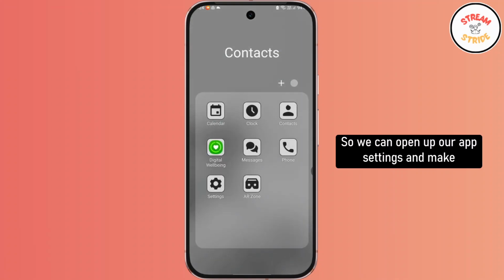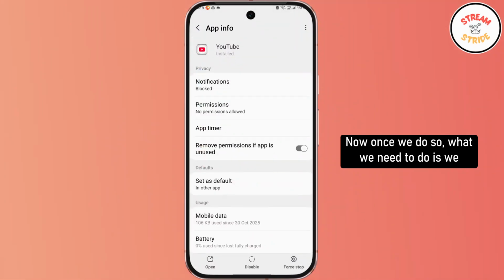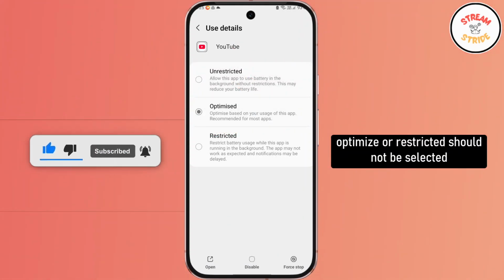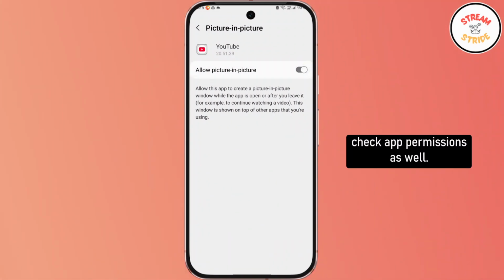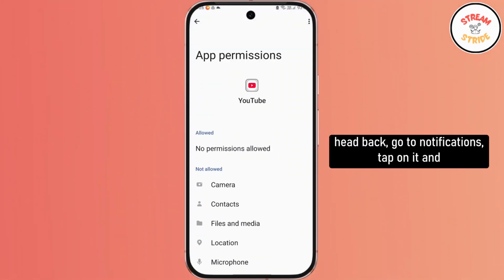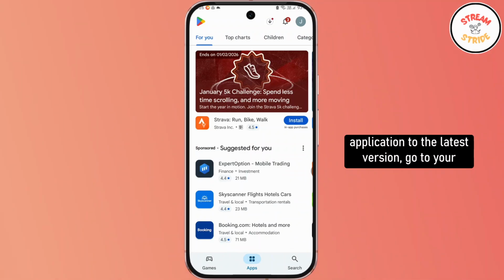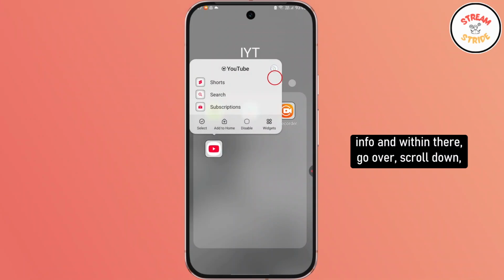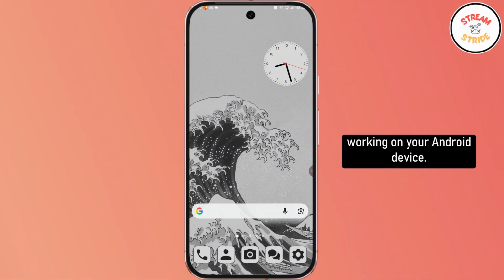HOW TO FIX BACKGROUND STREAM NOT SHOWING UP IN ANDROID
If you’re struggling with how to fix background stream not showing up in Android, this step-by-step guide is exactly what you need. In this video, I explain how to fix background stream not showing up in Android using simple settings and troubleshooting methods that work on most Android devices. Whether you’re searching for background stream not working on Android, background streaming missing, or Android background playback issues, this tutorial will help you restore the feature and keep your apps running smoothly in the background.

In this video, you’ll learn:

How to enable background streaming on Android apps
How to fix background stream not working due to battery optimization
How to allow apps to run in the background properly
How to troubleshoot Android background playback issues